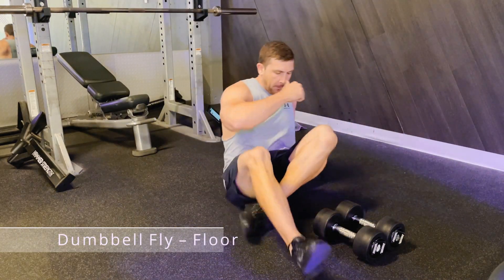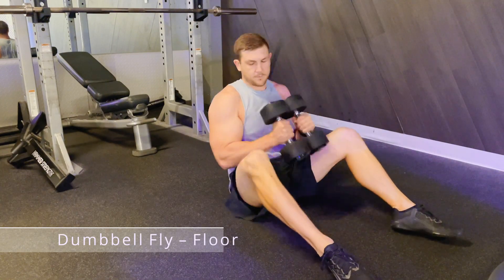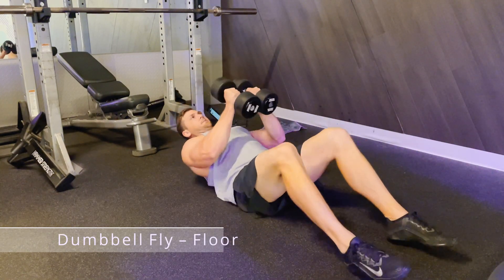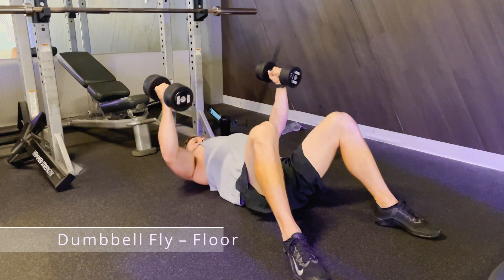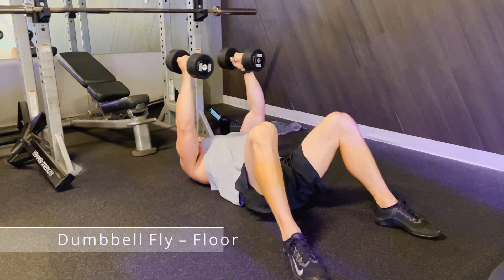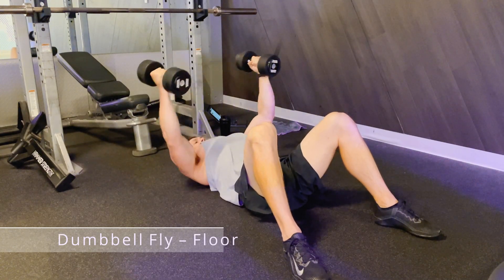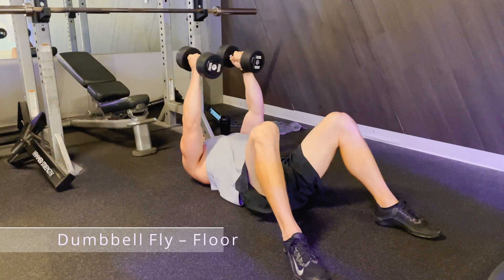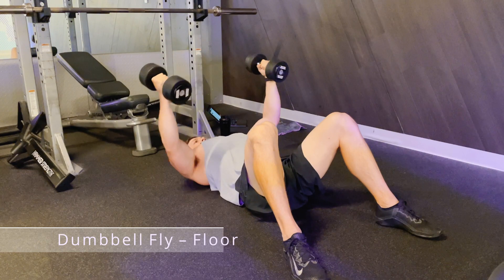Dumbbell fly – floor